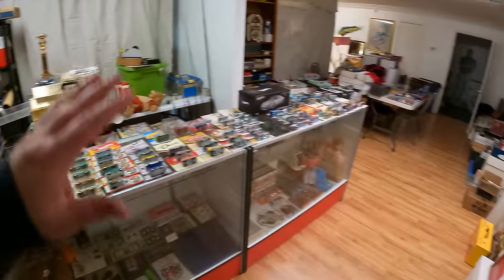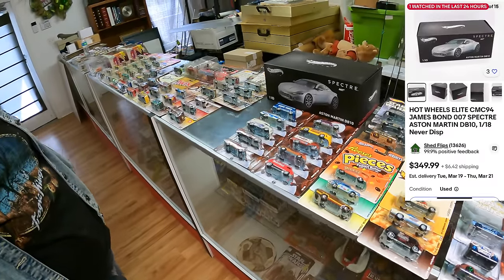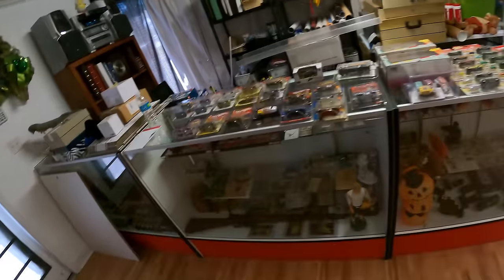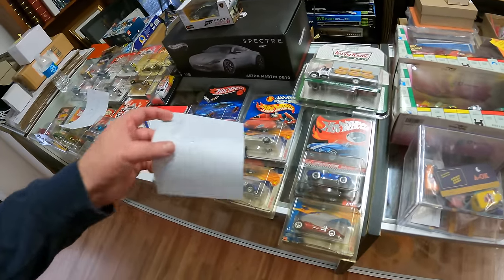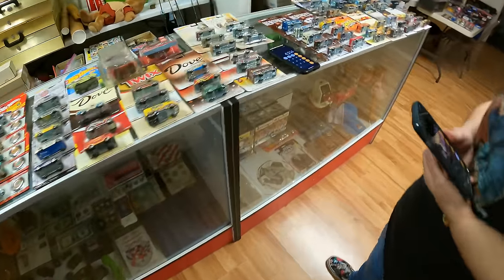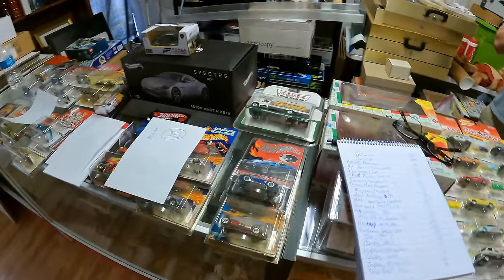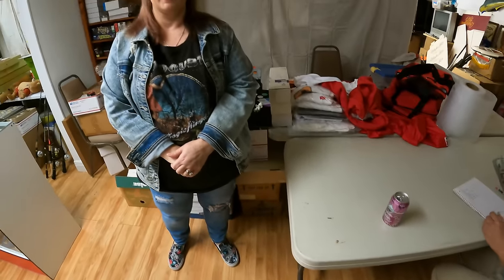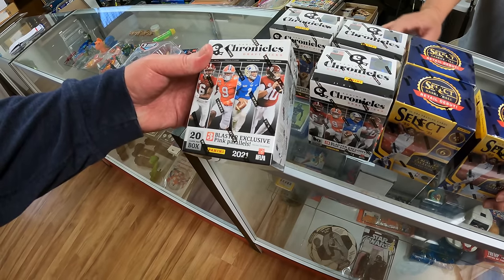This RARE Hot Wheels buy got EXPENSIVE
Our eBay Store:
American Bubble Boy - best deal online for Bubble Wrap and Tape:
Code is shedflips
Reseller Watercooler Facebook Group:
Our Ebay Shed Playlist - the origin

Midea U Shaped Air Conditioner

10 Gallon Clear Bags

32 Gallon Clear Bags

3 Inch Tape Dispenser we use:

Pull down shade we use for backdrop for larger items:

LED Shop Lights:

Canon EOS M50 (product photography cam):

Ultrasonic jewelry cleaner (used for razors):